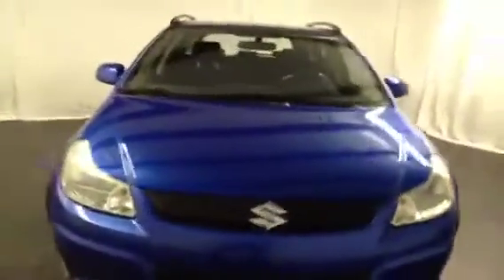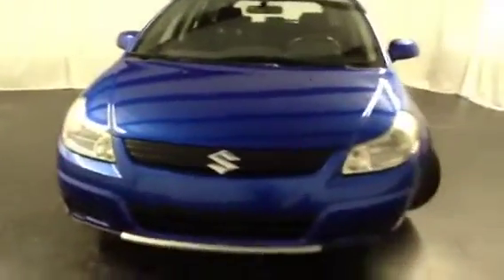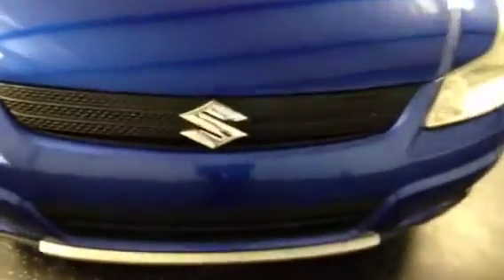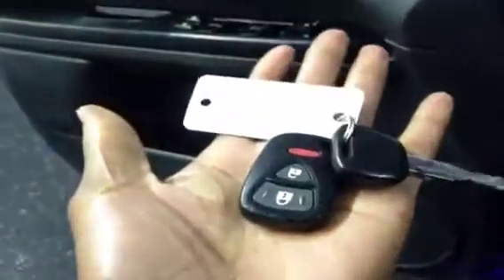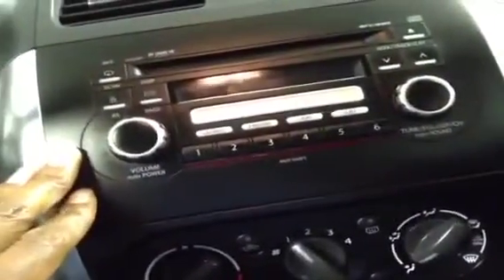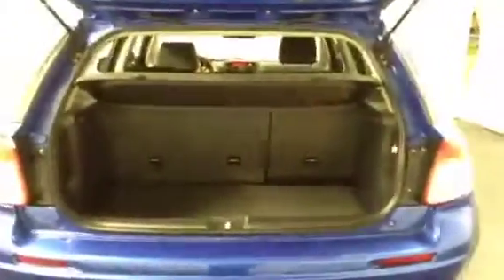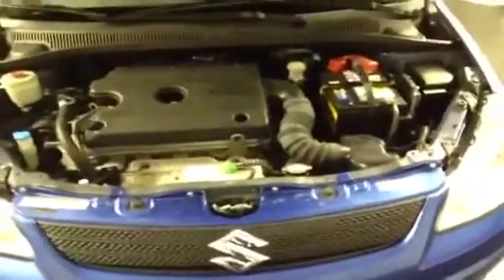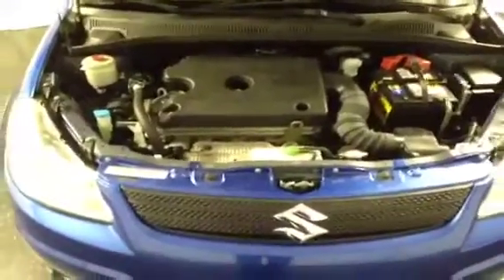2006 Mazda Mazda3 4dr Sdn i Manual 4 Door Car | Frank Myers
This is a 2006 Mazda Mazda3 4dr Sdn i Manual 4 Door Car Front Wheel Drive with 5-Speed M/T transmission Blue[Winning Blue Metallic] color and Black interior color.  This video is recorded and uploaded by cDemo Mobile Inspector.                             Detailed vehicle info with more photo(s) is available